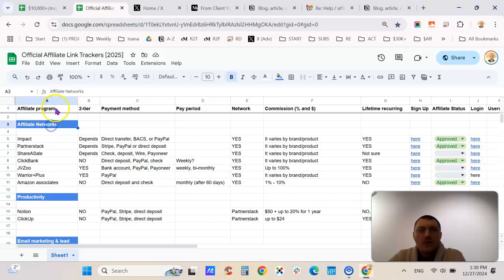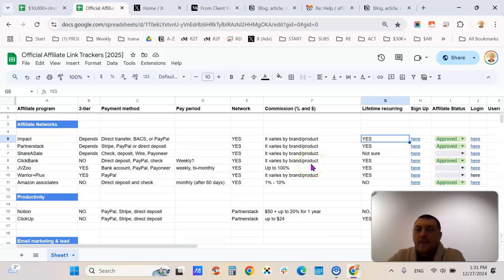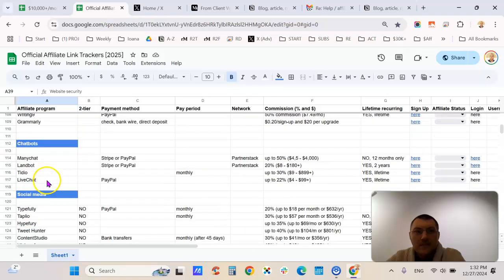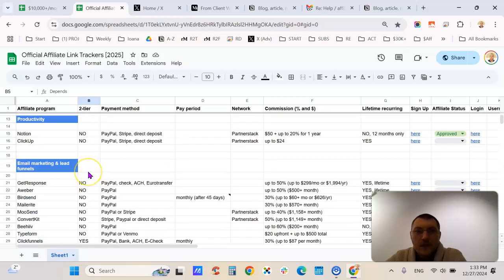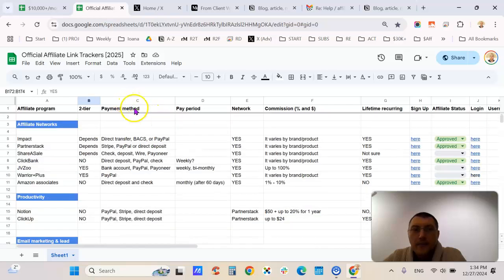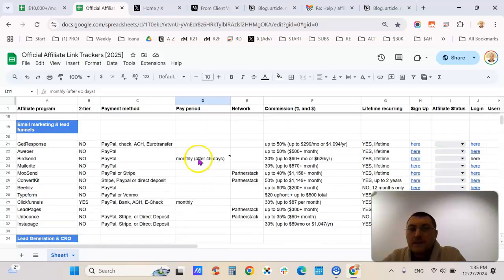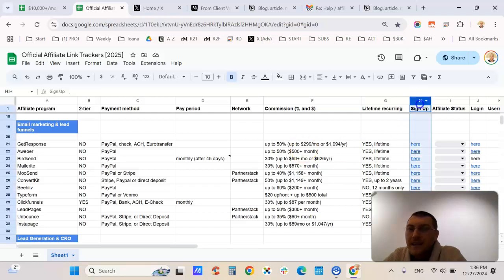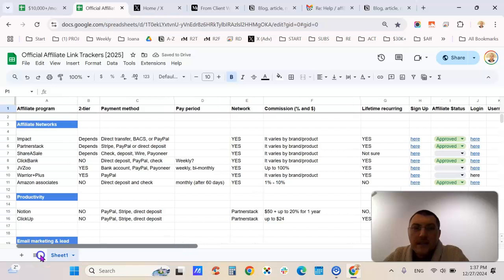Discover 40+ Digital Marketing Programs with Lifetime Affiliate Commissions [Google Sheet Tracking]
Struggling to keep track of your affiliate commissions? 🚀 Say hello to my Official Affiliate Link Tracker!

Perfect for writers, bloggers, and creators, this Google Sheet helps you organize 40+ affiliate programs offering lifetime commissions--in the digital marketing space.

Simplify your earnings, stay on top of payments, and unlock your recurring income potential today.

You should also read:

How I discovered the power of lifetime commissions and why I’m helping others escape the client trap: